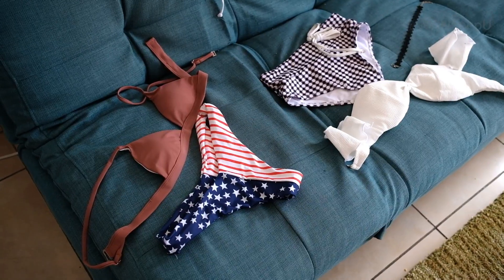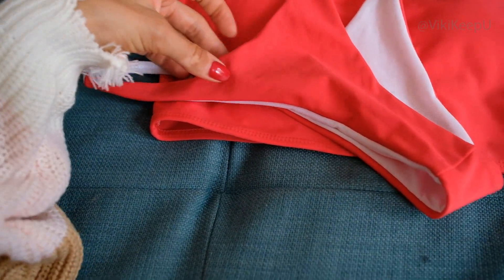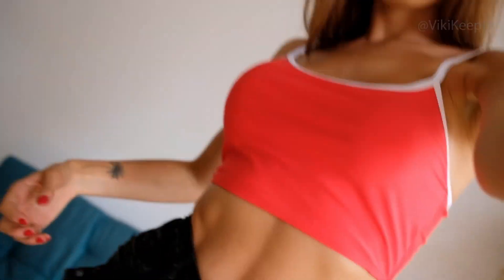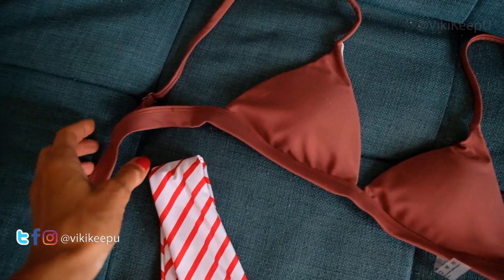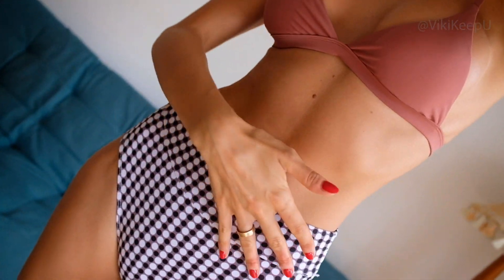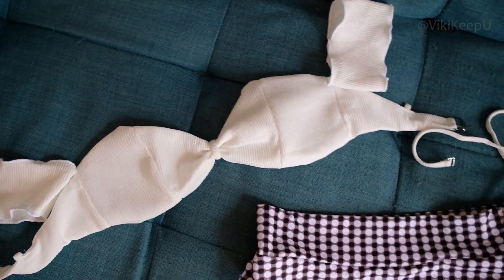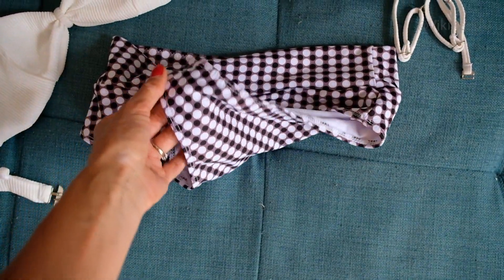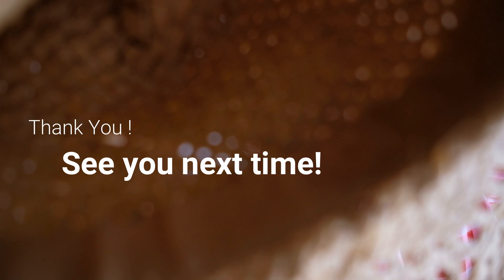TBDRESS retro and high waist style bikini try-on haul. Any good? | Viki Keepu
Summer is everywhere! So I decided to try retro style and high waist swimwear. I found this company which offered pieces just like that but I did not know what to expect when ordering. So this is the result and I must say I am pretty happy with my new retro look!

AMAZON Store
Fujifilm Camera I use for my videos